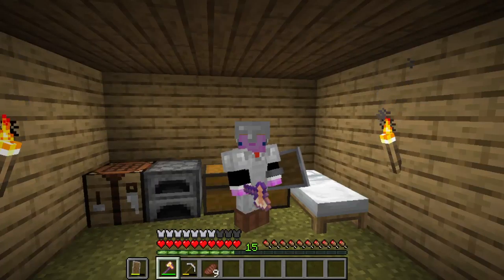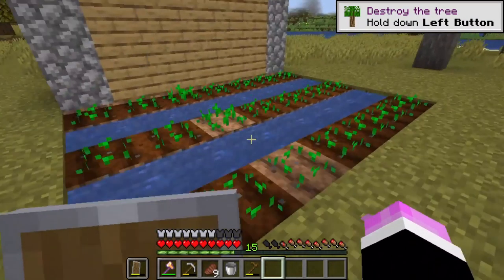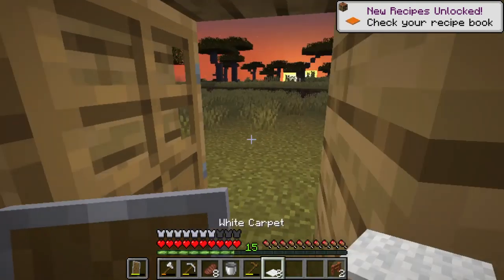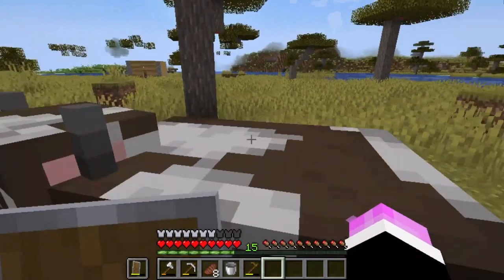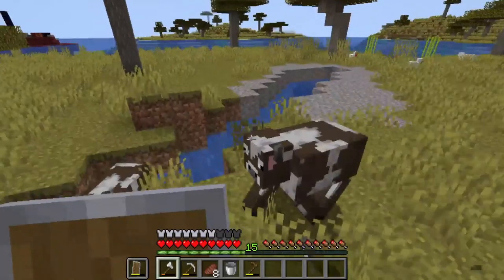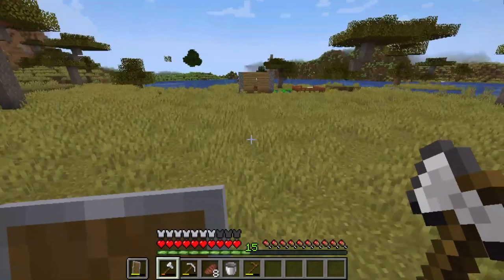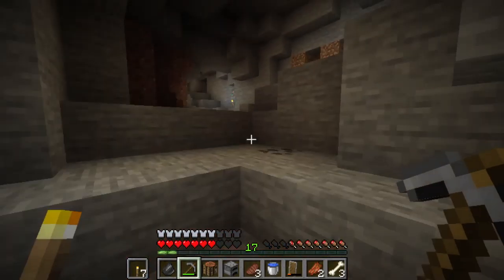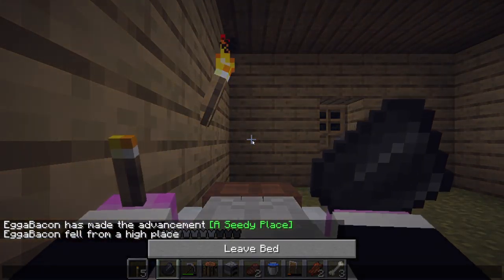Minecraft Let's Play Ep. 4: Building A Farm